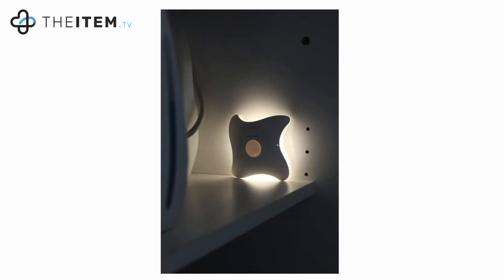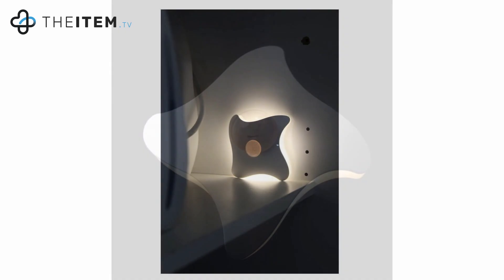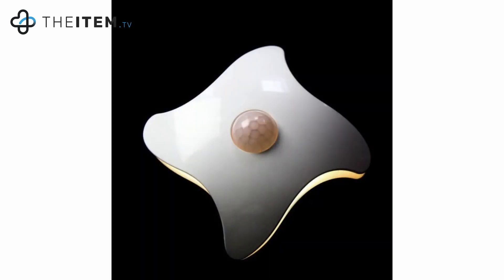Starfish Night Light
Whether you're looking for a night time safety light, or something to illuminate a dark cupboard, our Starfish Night Light is the perfect solution. Small and unobtrusive, this little starfish emits a warm light when it detects movement in the dark. Generating enough light to brighten any room, the Starfish features a magnetic mount or sticky pad for easy installation.
Features
Emits a comforting, warm light when movement is detected at night
Light enough to illuminate any room
Charming starfish design suits any interior

Features magnetic mount or sticky pad for easy installation

Uses 3 x AAA batteries (not included)